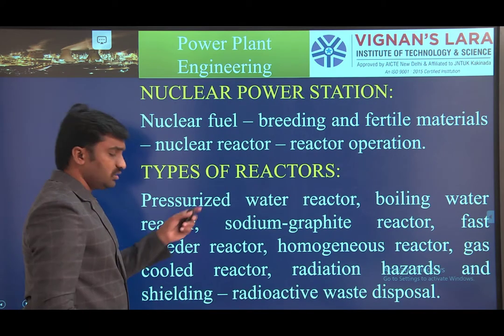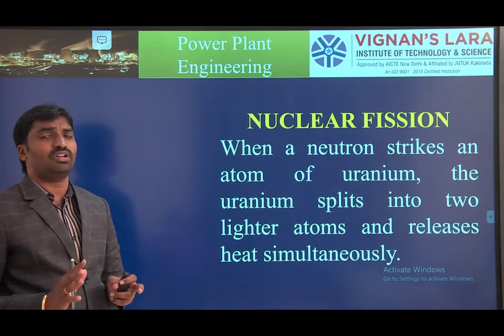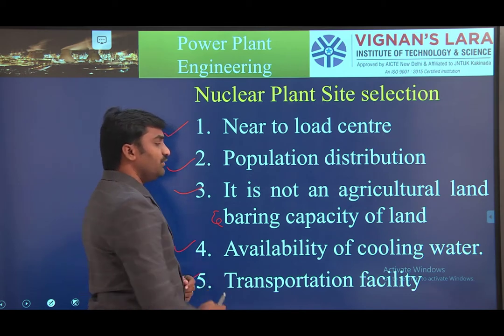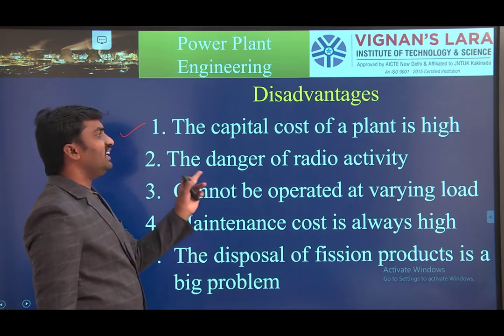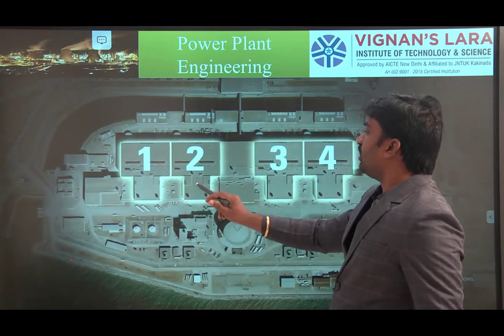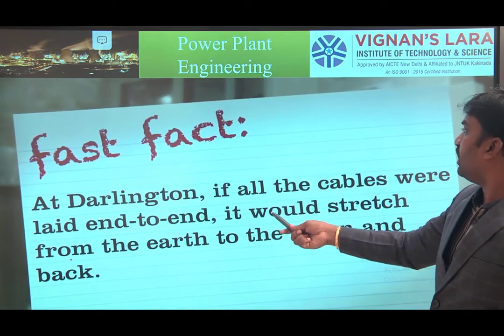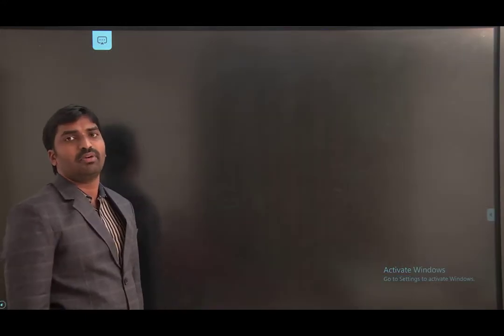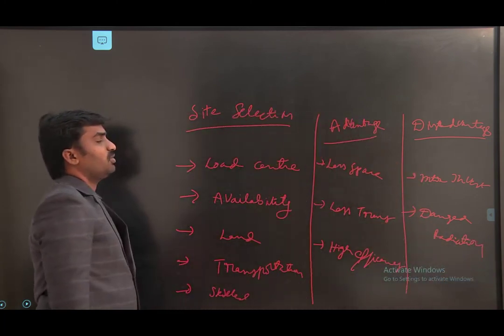Lec22 Unit V Nuclear Power Plant Introduction